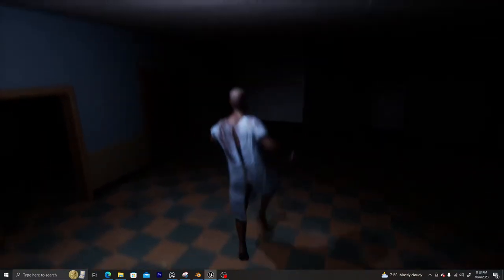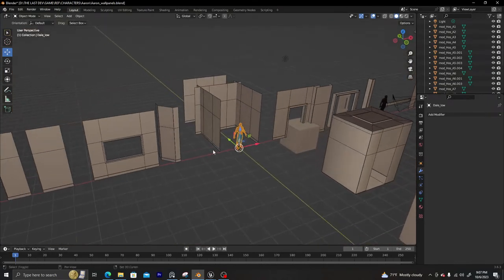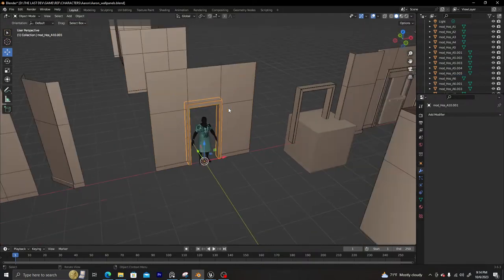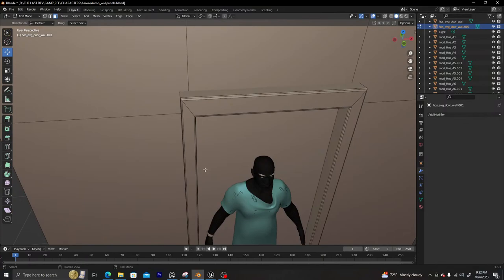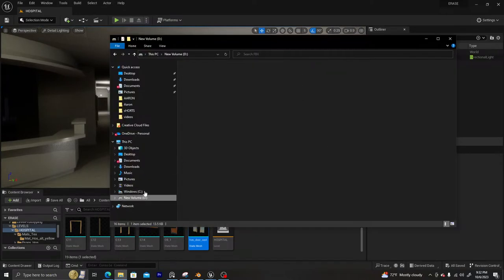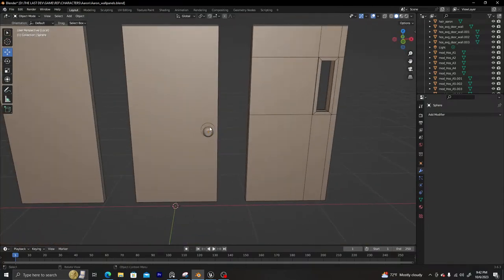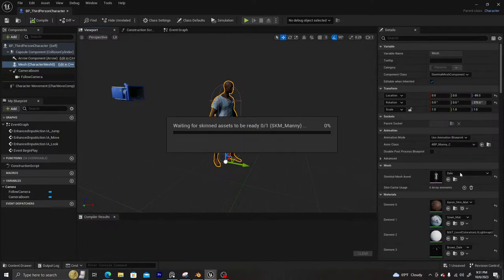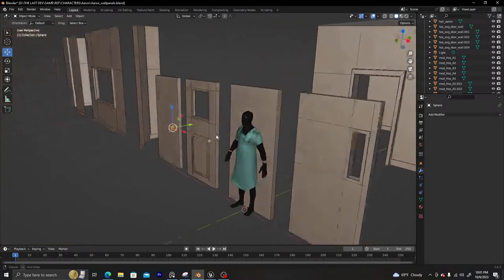Game Design (Blender & UE5) - LIVE